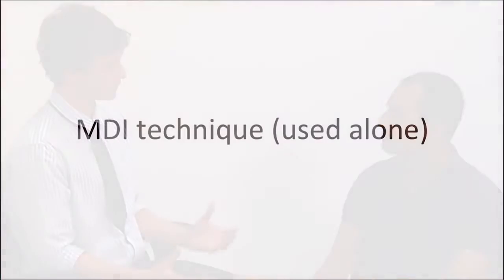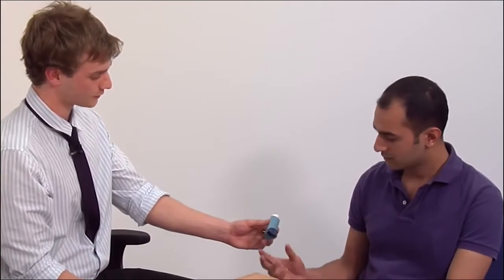3 Asthma Nebuliser And Inhaler Use Respiratory Medicine